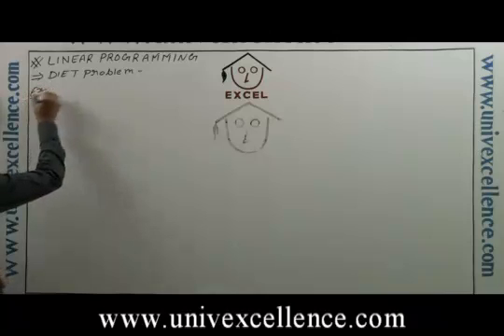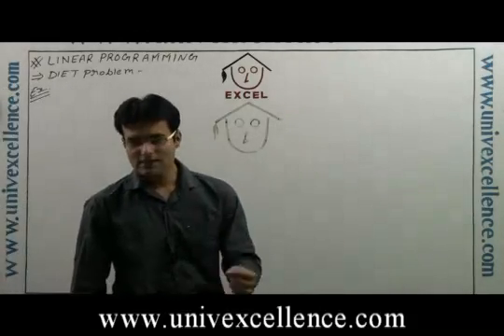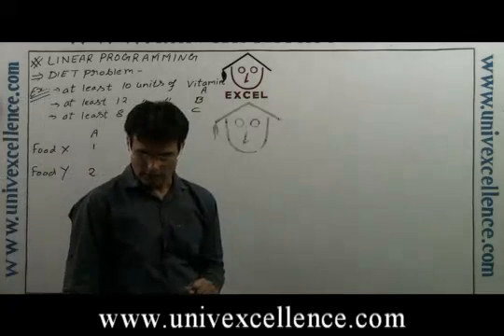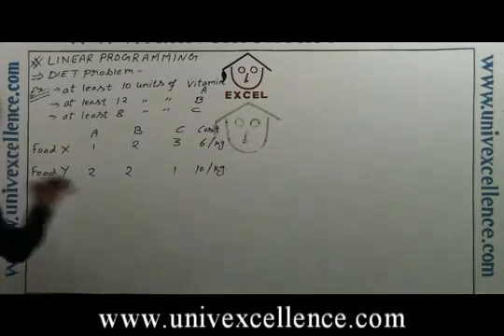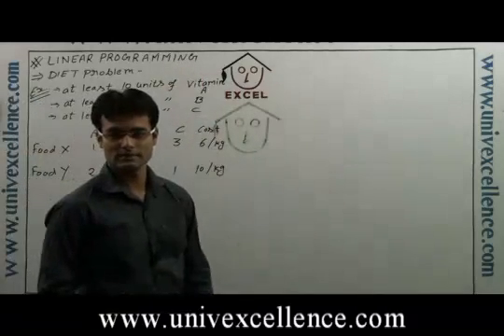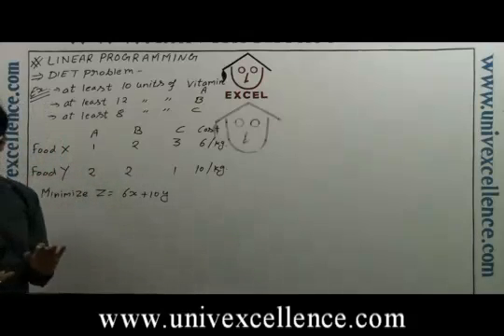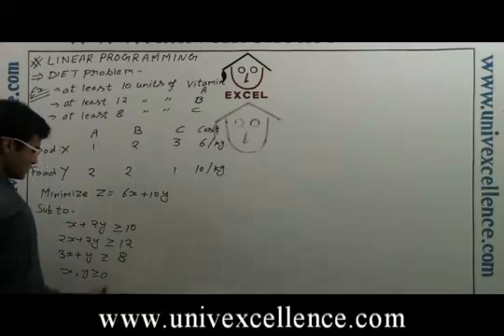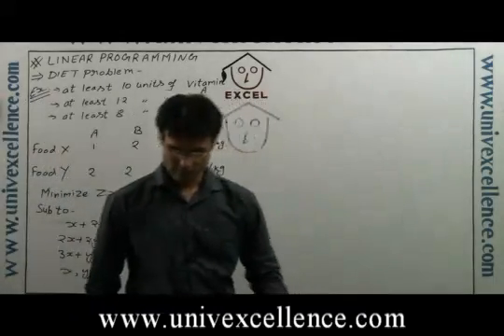Class 12 Math Linear Programming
Bhagatsir provides Video Lectures in Apni Bhasha. This Video covers Class XII Math Linear Programming covering Topic Linear Programming. Developed with Images, Smart Art and Learning Techniques it offers easy remembering Avdhan Science to students.  Each Video contains learning & remembering science 'Avdhan' it makes you learn and understand easily.